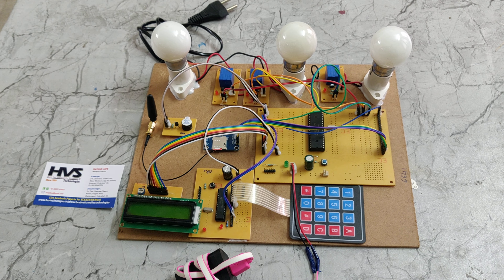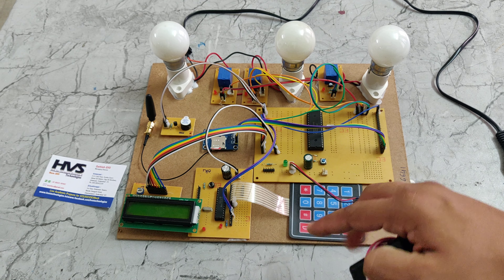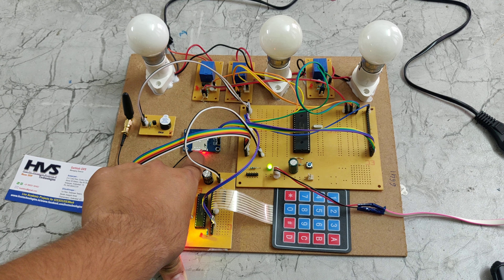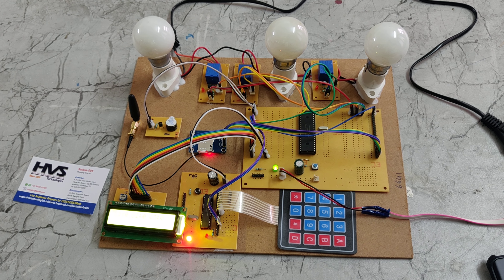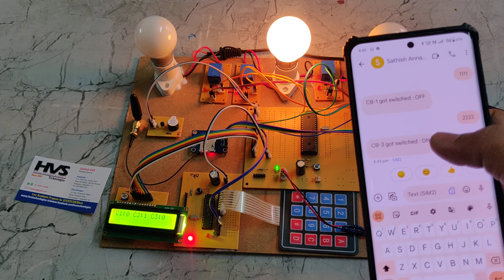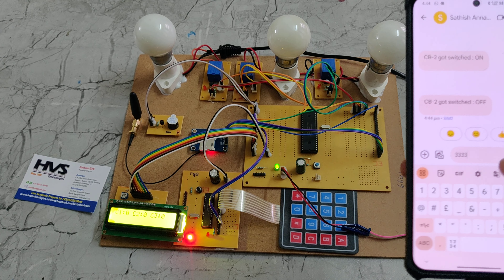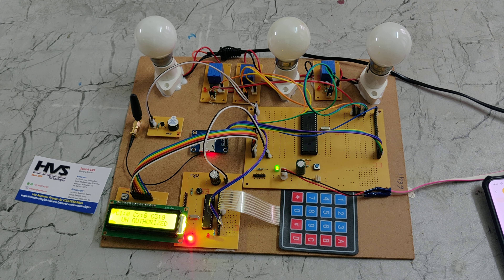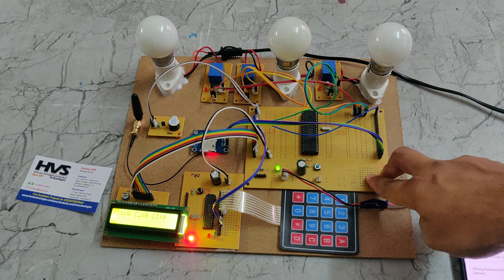GSM and Keypad based electrical circuit breaker for safety of electric line man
ABSTRACT: GSM and Keypad based electrical circuit breaker for safety of electric line man
 The project is designed to control a circuit breaker by using a password for the safety of electric man. Critical electrical accidents to line men are on the rise during electric line repair due to lack of communication and co-ordination between the maintenance staff and electric substation staff.
The system has two purposes. Firstly, whenever there is overload, the system shuts down automatically. The second purpose is for the electric line man safety which provides a solution that ensures safety of maintenance staff, i.e., line man. The control to turn on/off the line will be maintained by the line man only because this system has an arrangement such that a password is required to operate the circuit breaker (on/off).
This system is fully controlled by a microcontroller from the PIC family. A matrix keypad is interfaced to the microcontroller to enter the password. The entered password is compared with the password stored in the ROM of the microcontroller.
If the password is correct, then only the line can be turned on/off circuit using relay. If the password is in correct, then the system will send the alert SMS using GSM and line man will send the correct password by resending  SMS to the GSM modem from anywhere in the world. The activation / deactivation of the circuit breaker is indicated by a lamp. Status of loads is displayed on LCD. Buzzer indicates the alerts if the circuit breaks.
Furthermore, this project in future can be enhanced by using PIC Microcontroller for the user to change the password for more secured system interaction. Status of loads is displayed on LCD. Buzzer indicates the alerts.

The features of the project are:
1. Keypad based password accessing.
2. GSM based SMS alerts.
3. Circuit breaker operation using password access.
4. It will activate the Buzzer for alerts if the circuit breaks.
5. Visible alerts using LCD display.

The major building blocks of this project are:
1. Regulated Power Supply
2. PIC Micro Controller.
3. Keypad.
4. Buzzer.
5. Relays with driver.
6. GSM.
7. Crystal oscillator.
8. Reset.
9. LED indicators.
10. LCD display.

Software’s used:
1. PIC-C compiler for Embedded C programming.
2. PIC kit 2 programmer for dumping code into Micro controller.
3.  Express SCH for Circuit design.